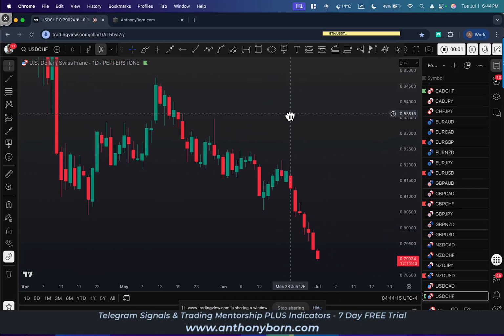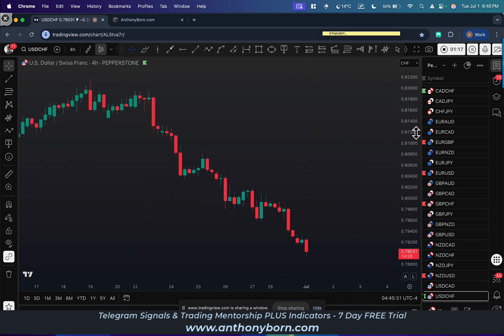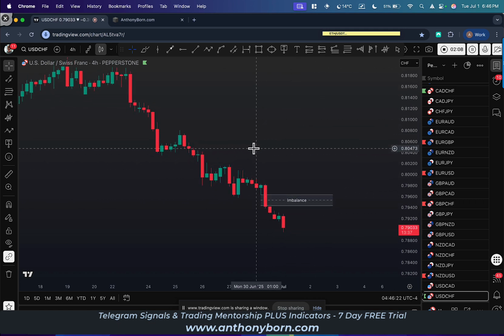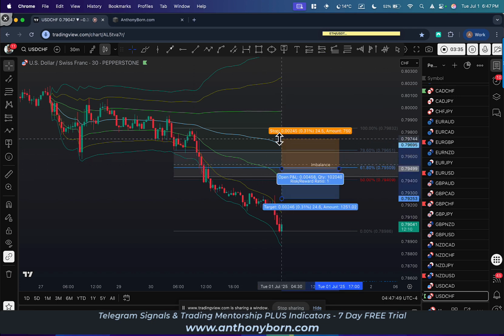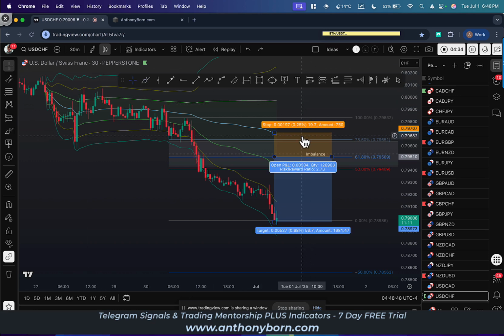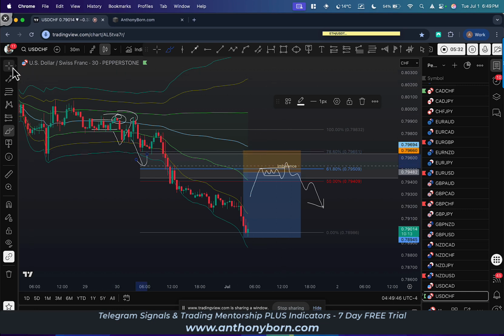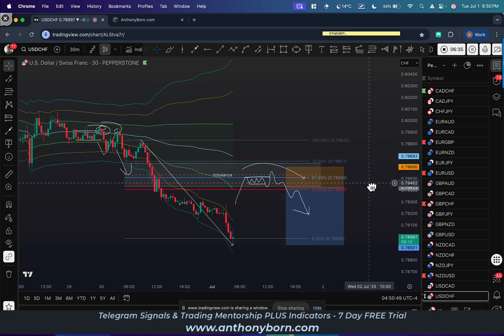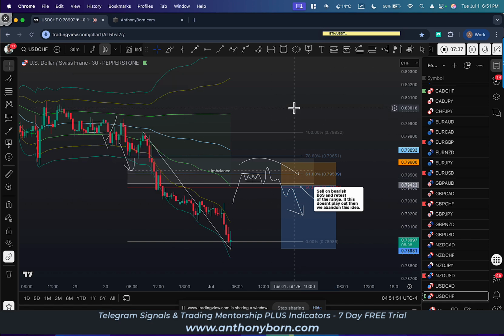How to Trade USDCHF's Downtrend with Precision